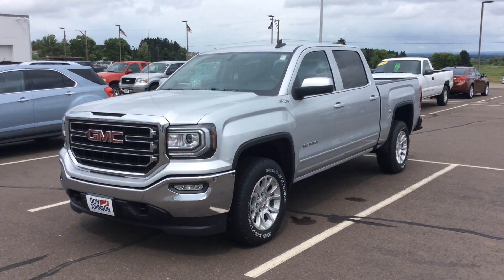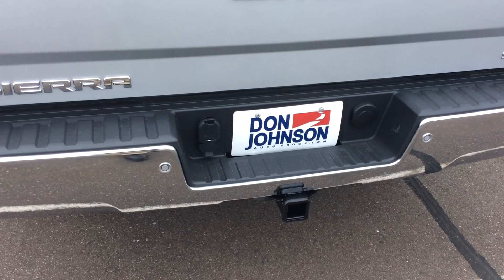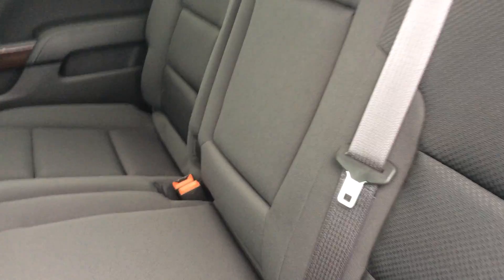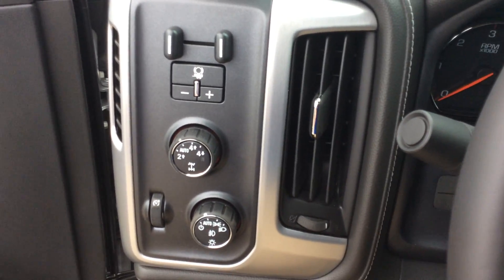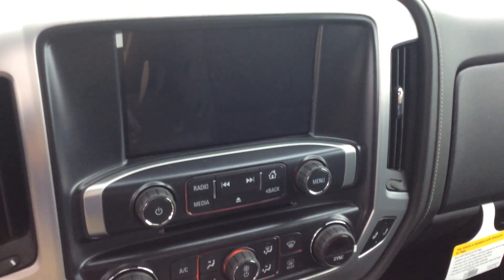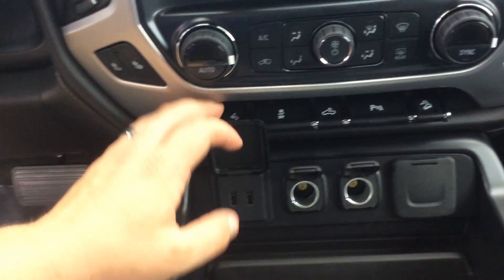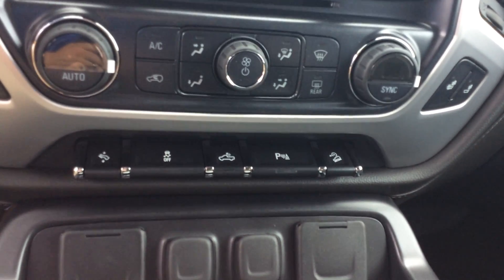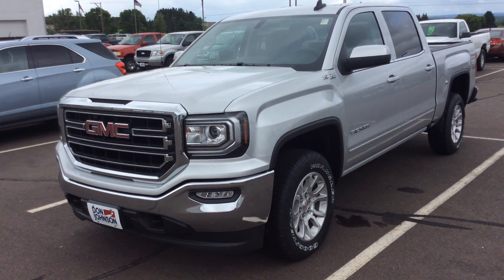2016 GMC Sierra at Don Johnson Motors in Rice Lake, WI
Jeff Geneman, Product Expert at Don Johnson Motors in Rice Lake, WI, shares this brand new 2016 GMC Sierra.